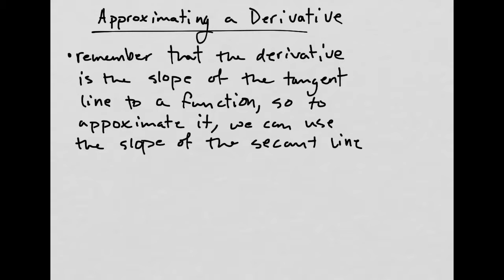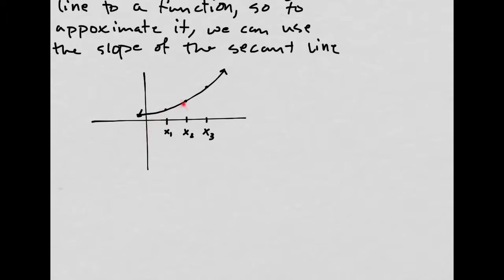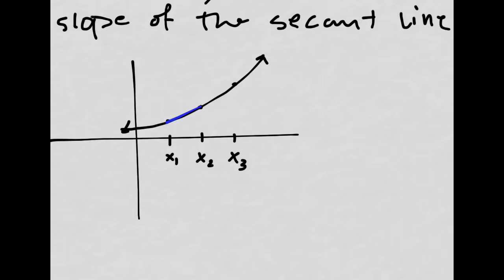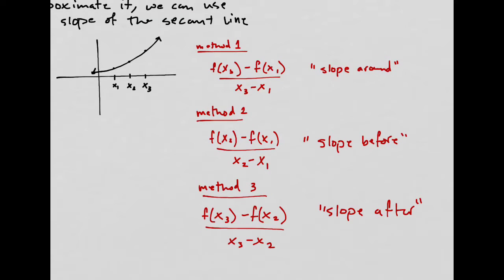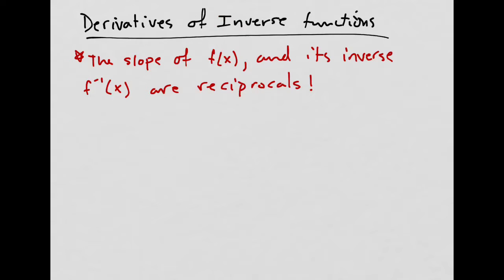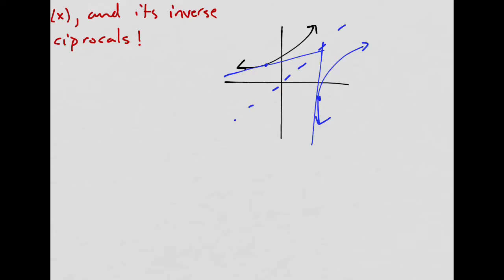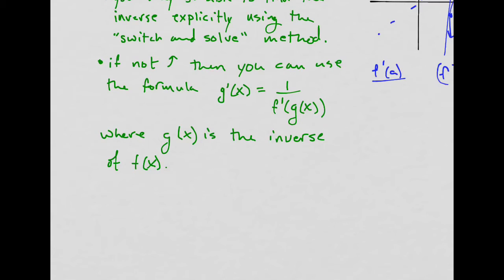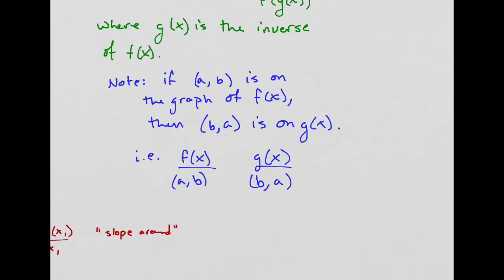Differentiation Review part 3